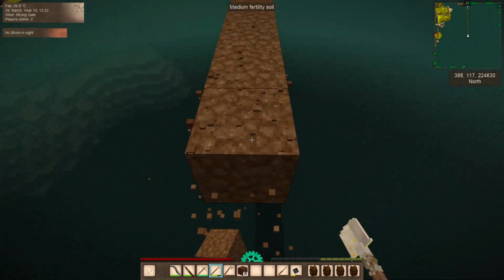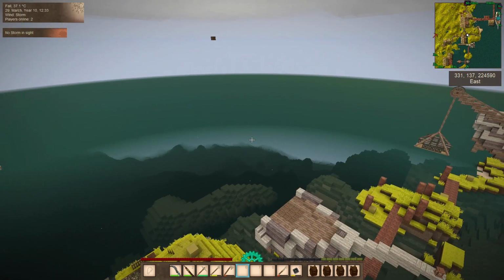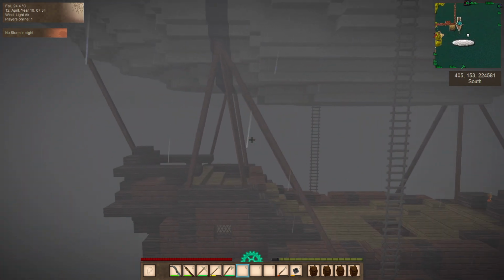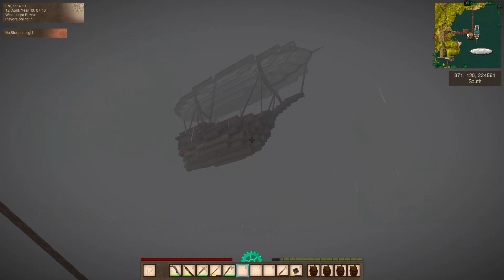Rusty Gears SMP - 53 - Is it a Bird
A new build in the Southern Town